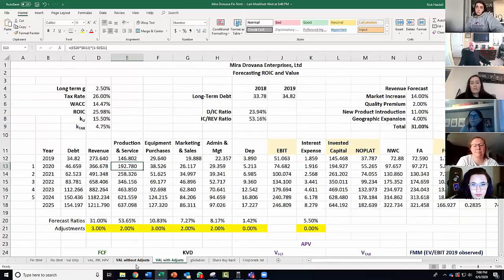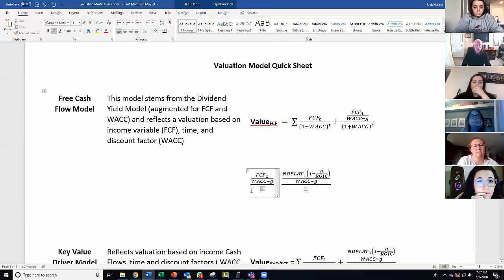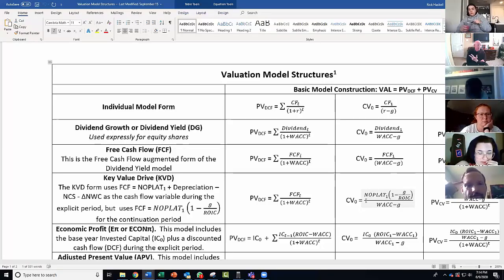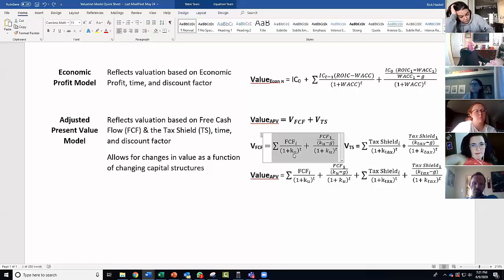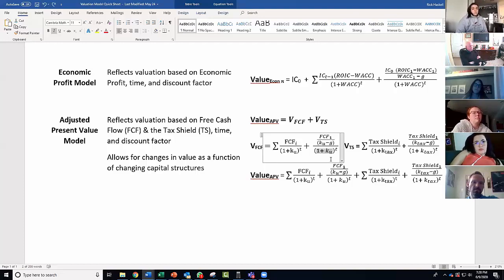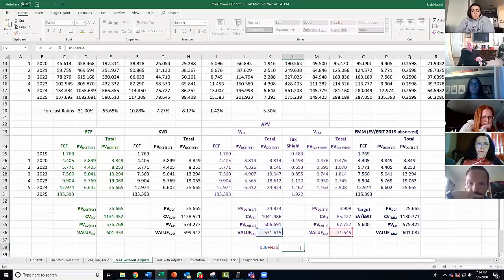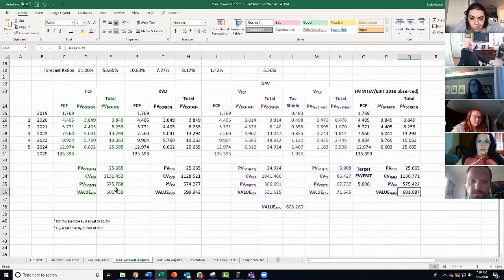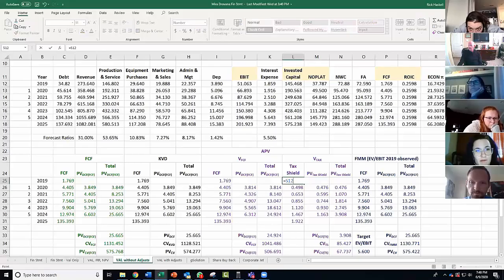MBA 640 6-9-2020 (3) FCF, KVD & APV Models